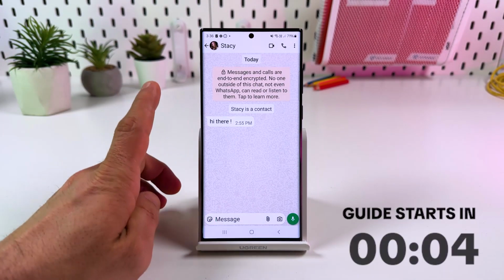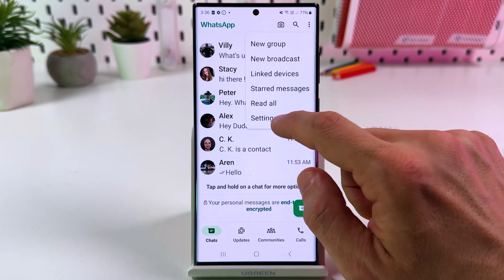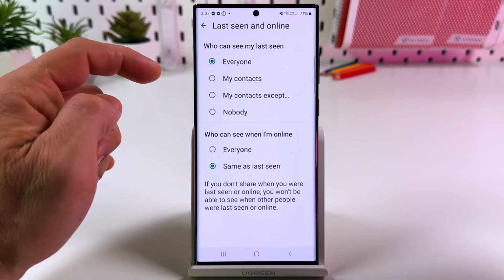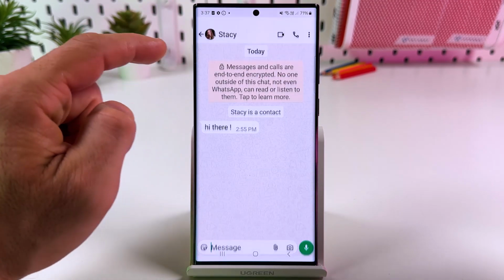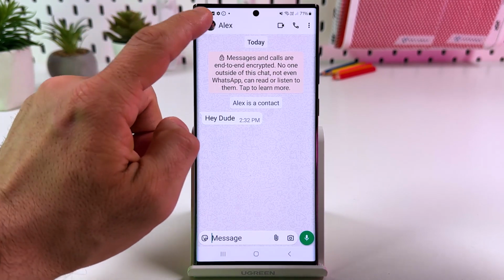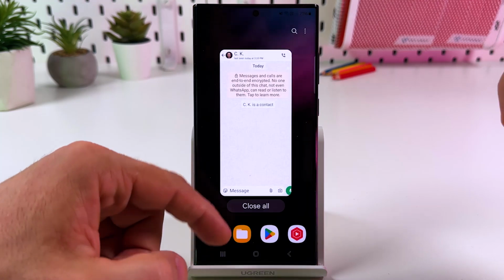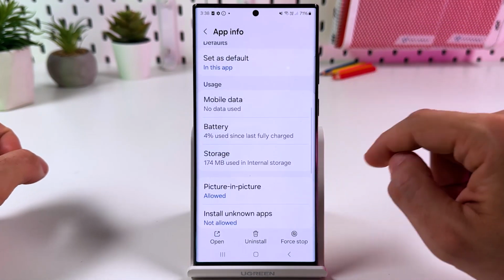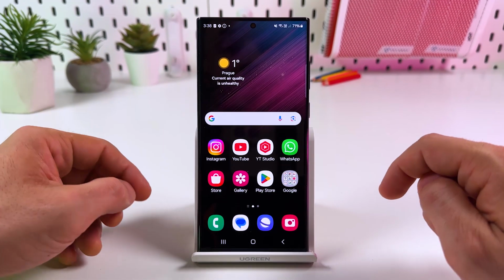How to Fix WhatsApp Online Status Not Showing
Struggling to see who's online on WhatsApp or why others can't see your status? I've just shared my quick and easy tips on how to update your WhatsApp settings to ensure everyone's online visibility and status updates are working perfectly. I walk you through each step, from adjusting your privacy settings to offloading the app for a fresh restart without losing any data. Don’t miss out on these essential tricks to enhance your WhatsApp experience!

This video also covers the following topics:
Troubleshooting Guide for WhatsApp Online Visibility Issues
Solve the Invisible Online Status on WhatsApp Easily
Ensure Your WhatsApp Status and Online Visibility Settings Are Correct